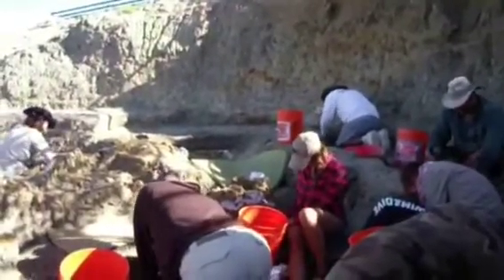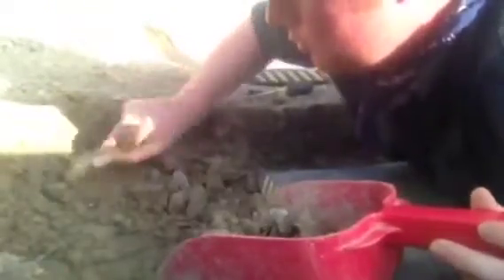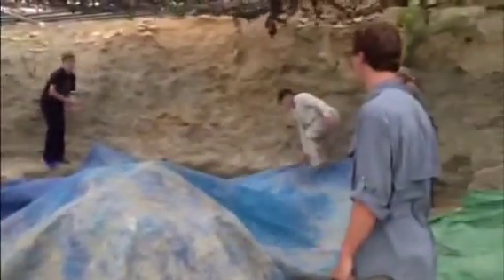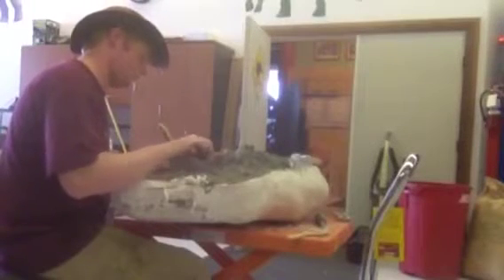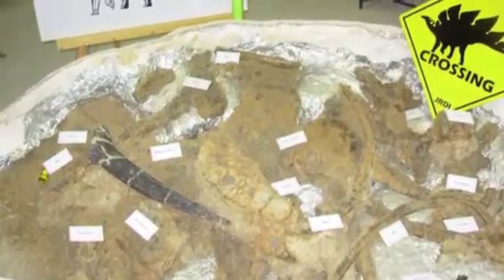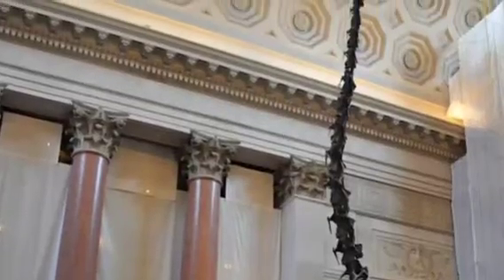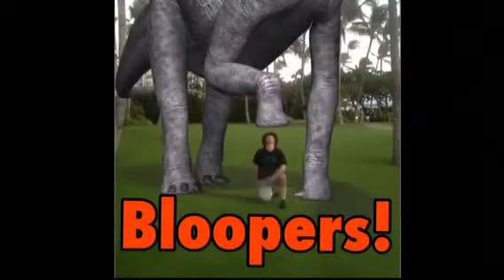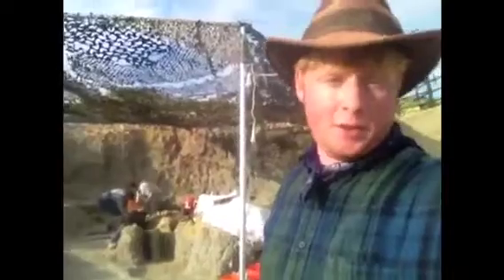The Judith River Dinosaur Institute's Little Snowy Mountains Dinosaur Quarry: Part 3 + Bloopers!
It's time to close up camp and head back to Billings, but don't worry. This video will show you how we safely take the bones out of the field and back to the Dino Lab where Nate and his team get to prep and clean the bones. Plus, there are bloopers at the end! Enjoy!

Songs

"Barren + Strange" from the album, "Prehistoric Park" - Daniel Pembertron

"Dino Western" from the album, "Walking With Dinosaurs" - Paul Leonard-Morgan

"Finale & Jurassic Park Theme" from the album, "The Lost World: Jurassic Park"- John Williams.

"Malcolm's Journey" from the album, "The Lost World: Jurassic Park"- John Williams

"Modern" from the app, "i Movie"

"Peer Gynt Suite No.1, Op. 46: I. Morning Mood" from the album, "Classical Music For Meditation and Yoga" -Utah Symphony Orchestra & Maurice Abravane

(Many of the dinosaur paintings and photos are not mine. They are from Google search, and friends on Facebook)